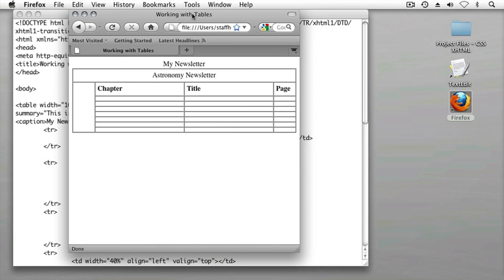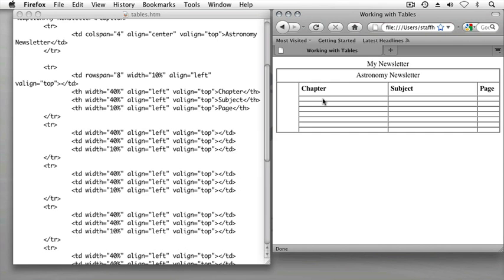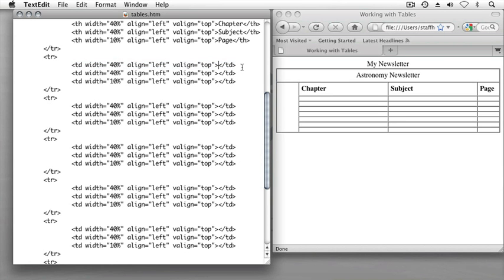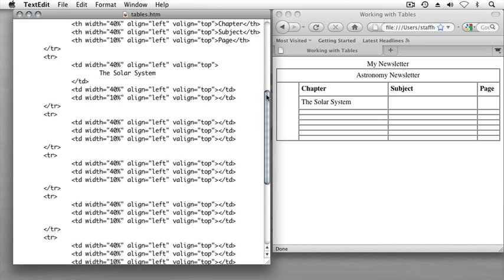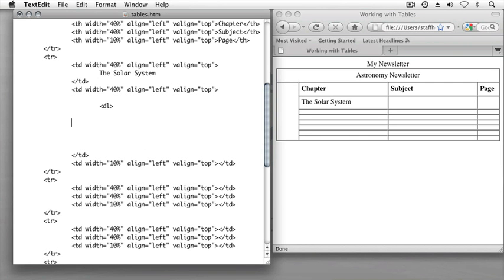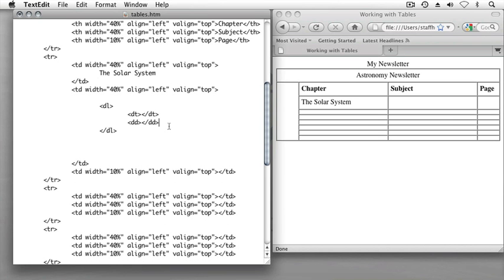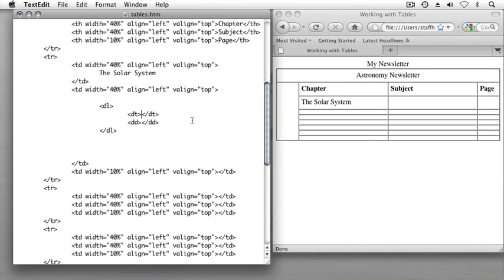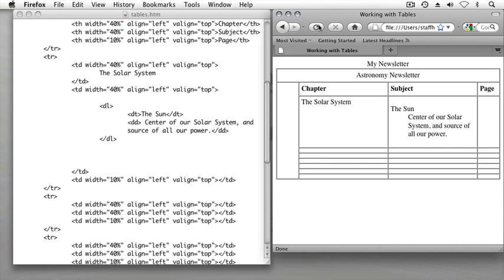organising information with tables and deflists part 5